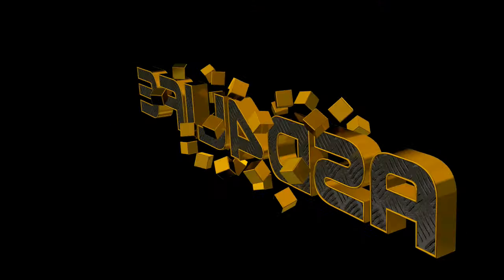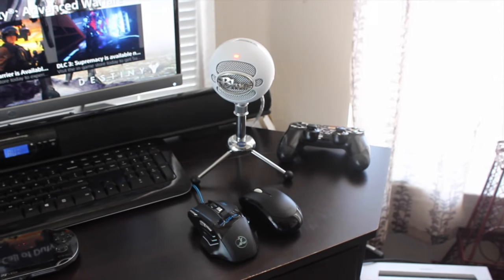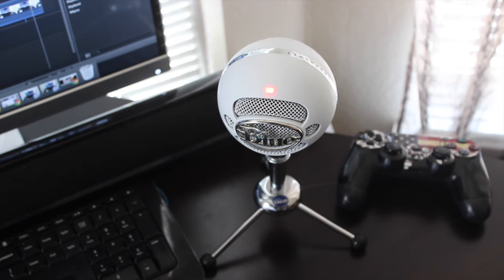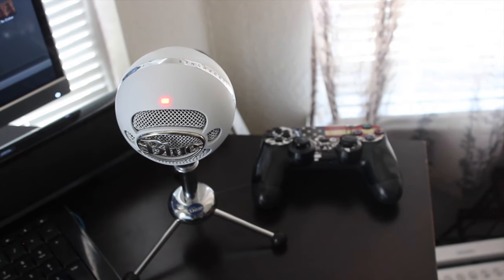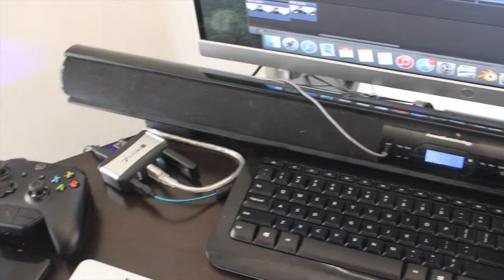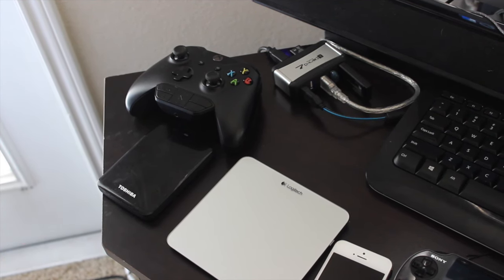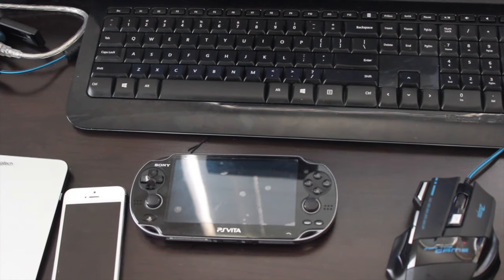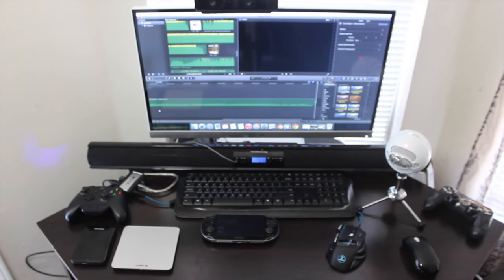Gaming setup 2015, ASD4LIFE gaming / editing setup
Blue Snow Ball USB Microphone:

HP Monitor:

Gaming Mouse:

Wireless Keyboard/Mouse:

USB Hub w/Power Adapter: